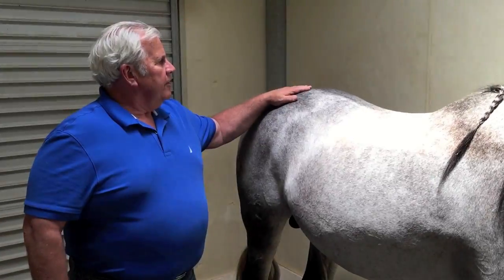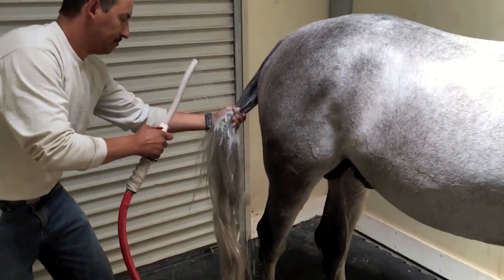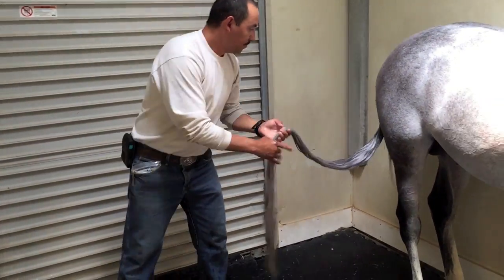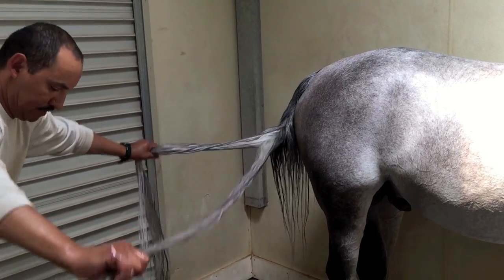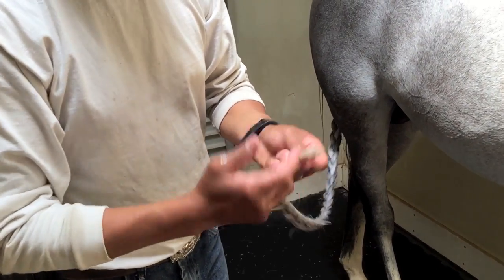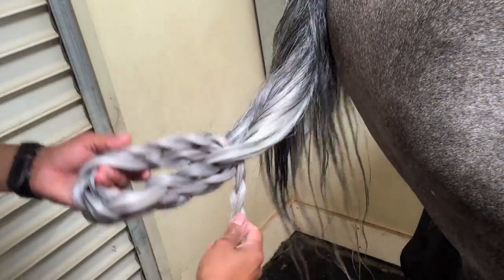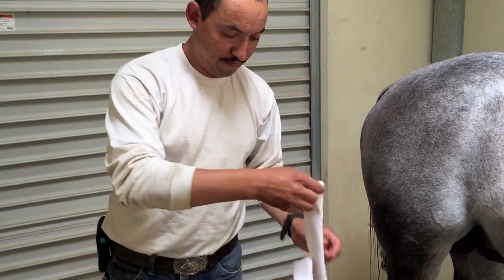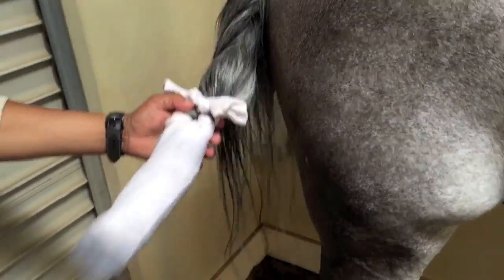Beautiful Hair (Part 2)– Tails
With this video on tips for long, flowing tails, you'll be on your way to having big hair at your farm too! Silver Maple Farm is one of the leading breeders of Straight Egyptian Arabian horses in the world.